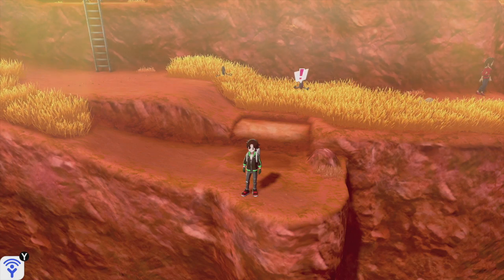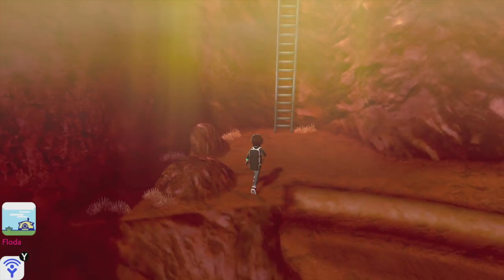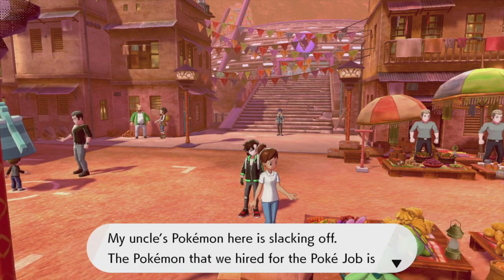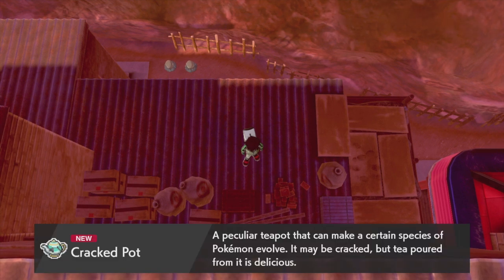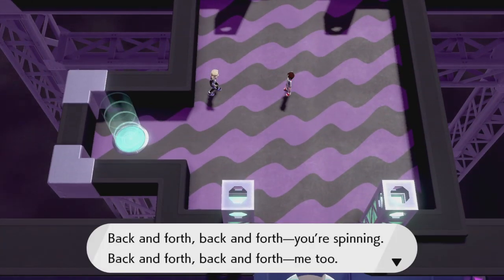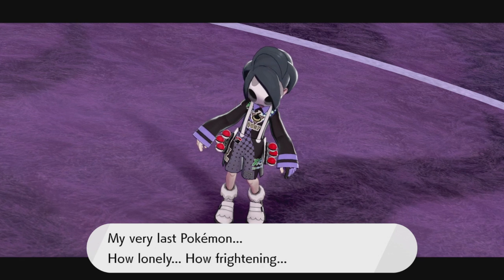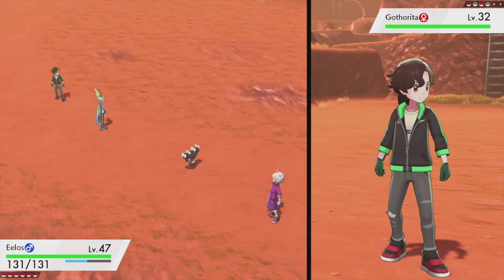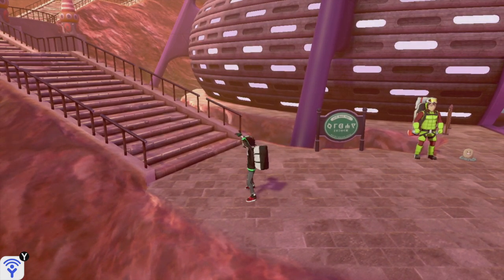Route 6, Stow-on-Side Gym Battle, and Bede Shenanigans! - Pokemon Shield: Ep. 13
Man, this video took a while a while to edit. Hopefully Allister's dialogue! lol

Friend Me! Do these simple steps!

1. Friend me at: SW-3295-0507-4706
2. Comment that you sent your request and state your USERNAME!

(If you didn't follow the last step, I won't friend you!)

Hey peeps! Link here! You can join the Floda Fam and have some fun!!